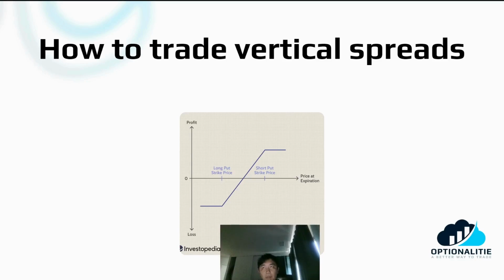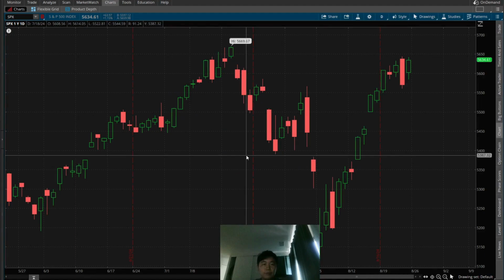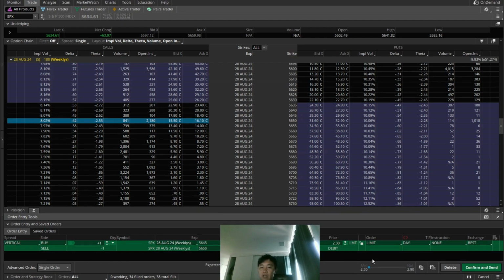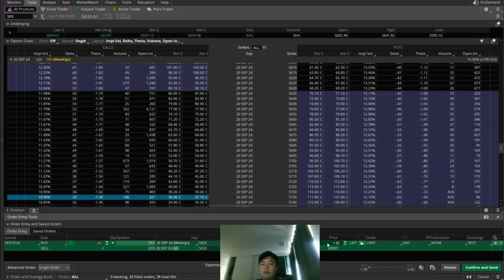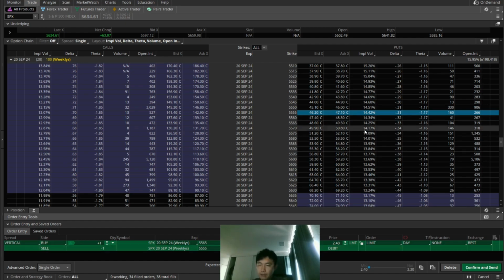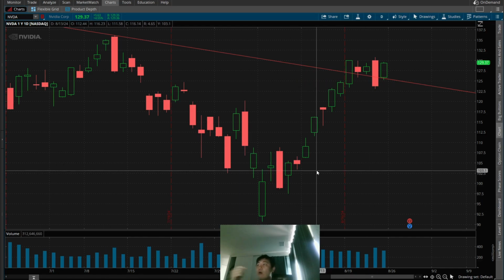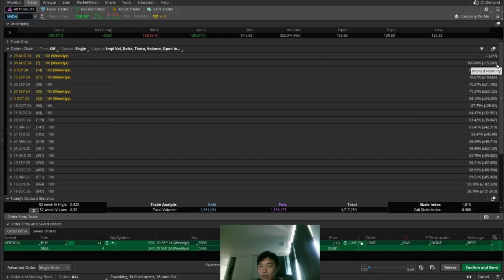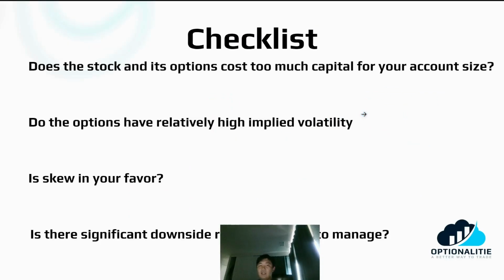Options Traders: Improve Your Vertical Spread Strategy (Intermediate)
Optionalitie provides everything an options trader needs to crush the markets.

Timestamps:
0:00: Intro
0:27: What is a vertical spread
1:02: A few definitions
2:46: Vertical spread strategy in action
5:16: Stops on SPX
7:54: Benfits of a vertical spread
13:09: Drawbacks of a vertical spread
17:31: Checklist